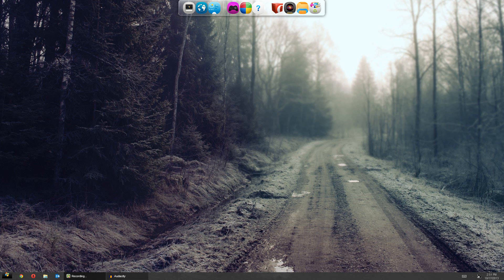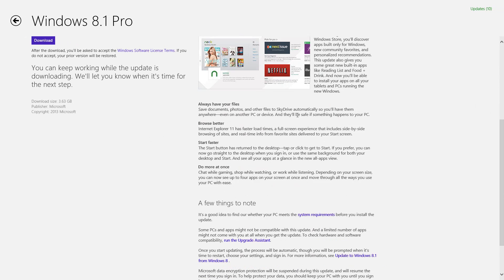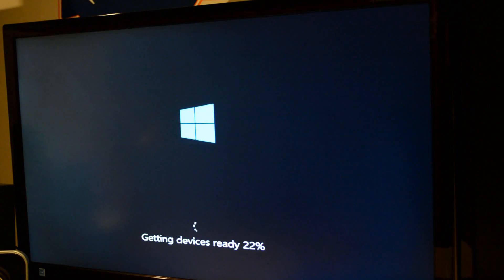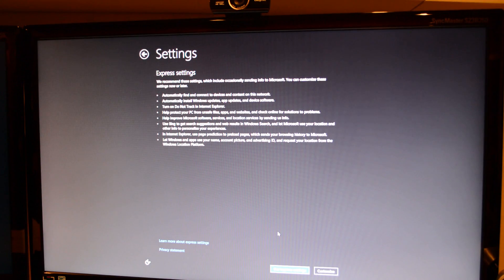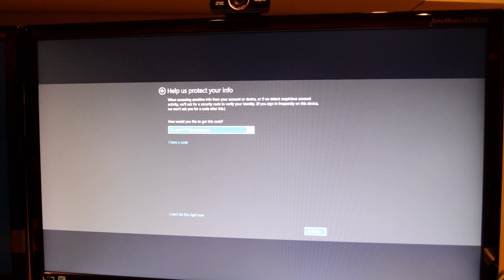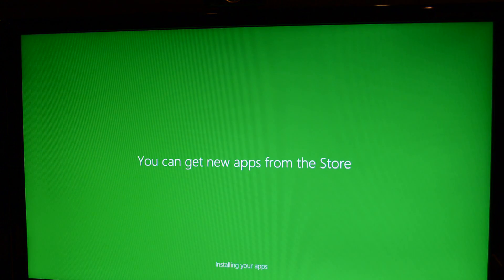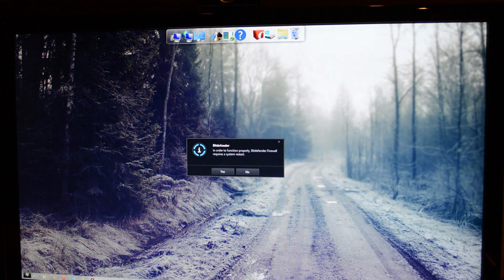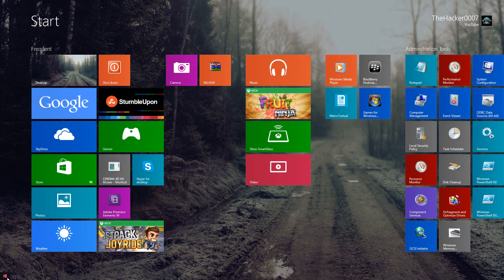Upgrading to Windows 8.1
Write you first impressions below!

THUMBS UP!